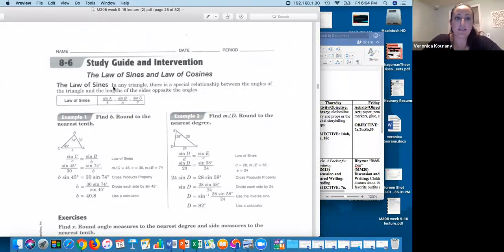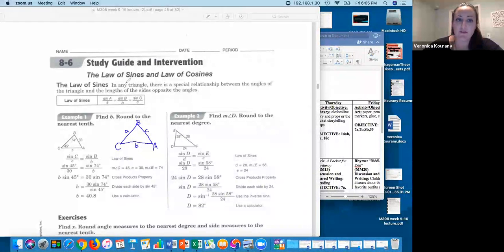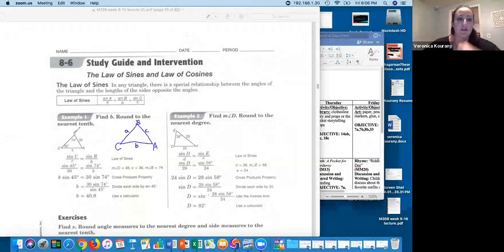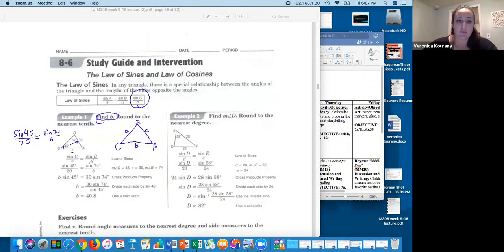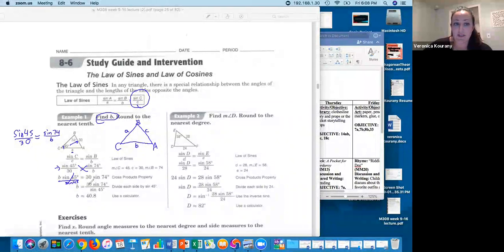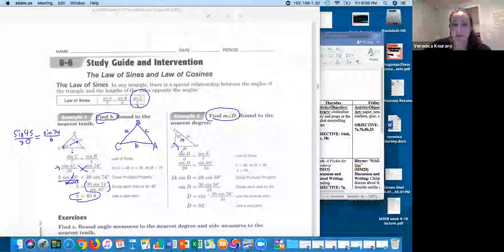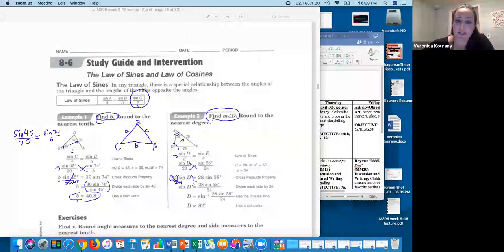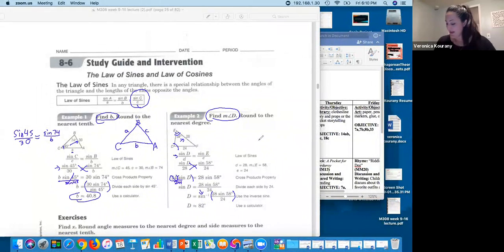M308 Geometry by Ms Veronica